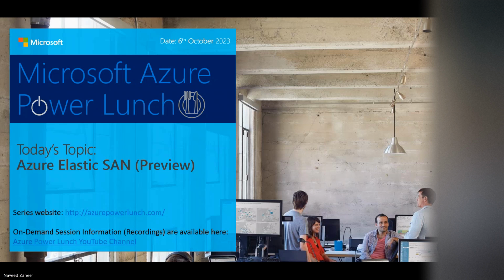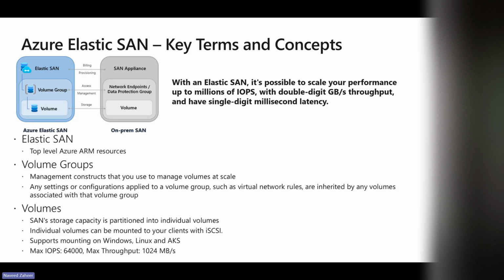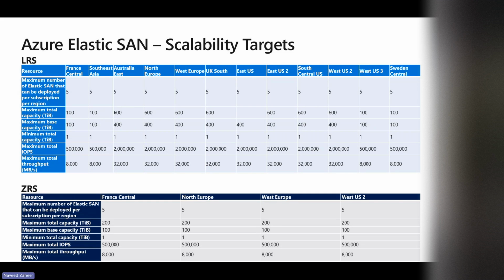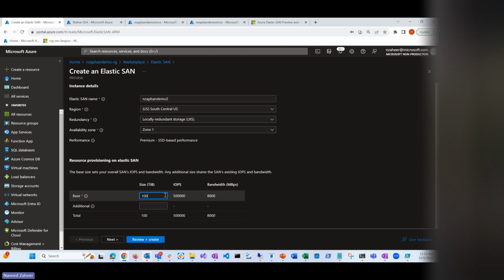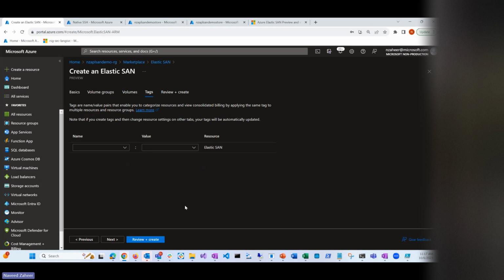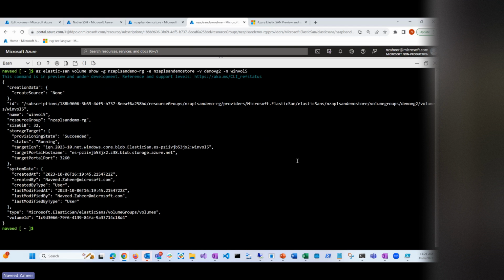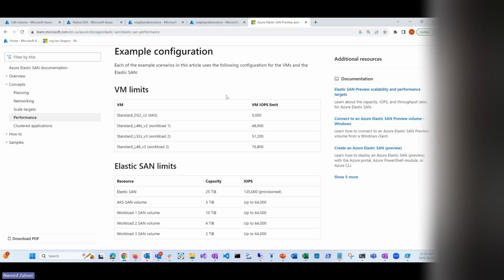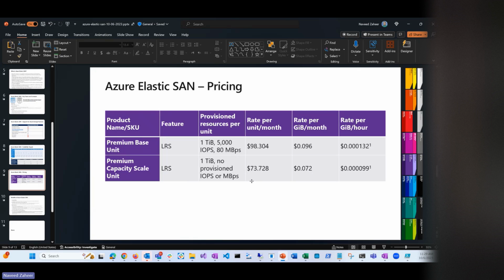Azure Elastic SAN (Preview)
Please join this webinar to learn about Azure Elastic SAN which is Microsoft's answer to the problem of workload optimization and integration between your large scale databases and performance-intensive mission-critical applications. Elastic SAN Preview is a fully integrated solution that simplifies deploying, scaling, managing, and configuring a SAN, while also offering built-in cloud capabilities like high availability.